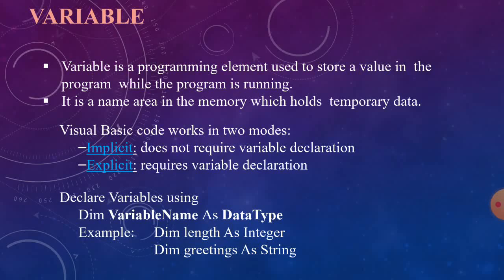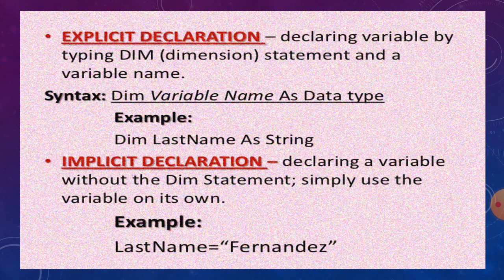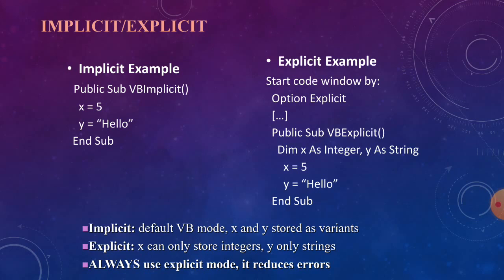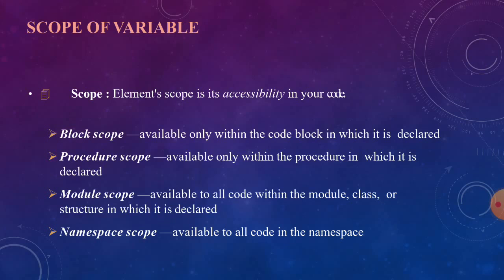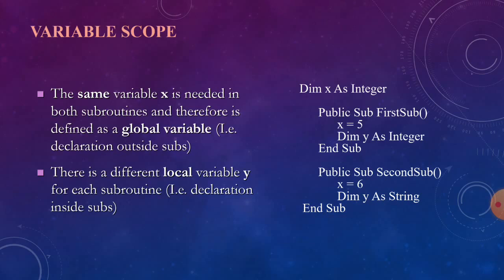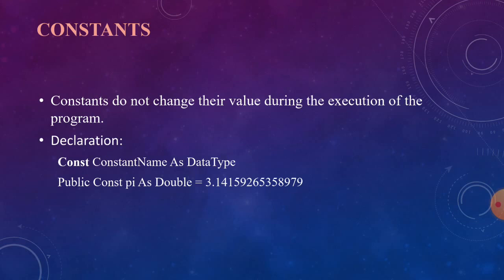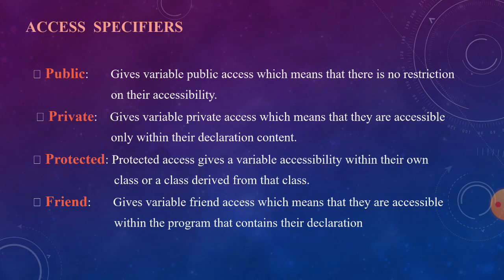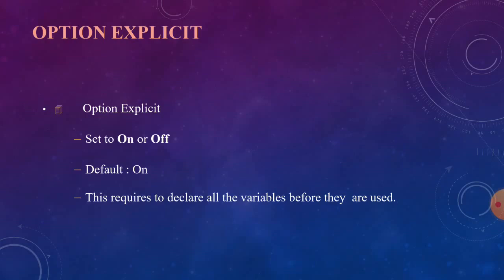Datatypes and variables in Visual basic